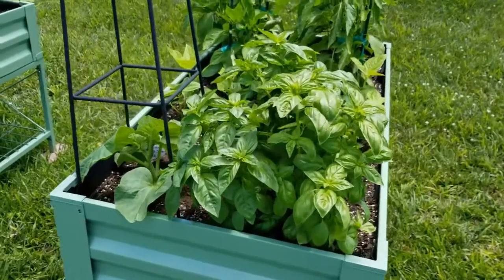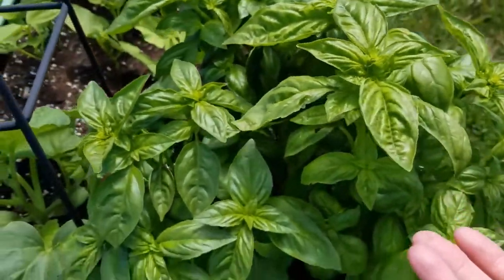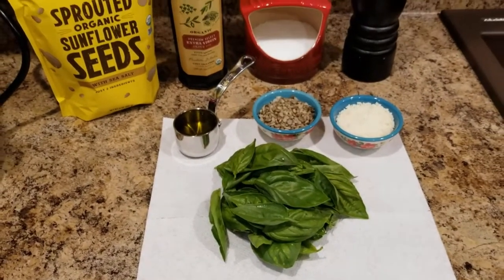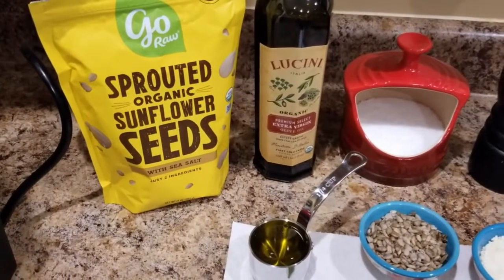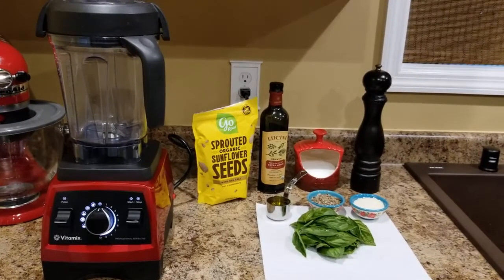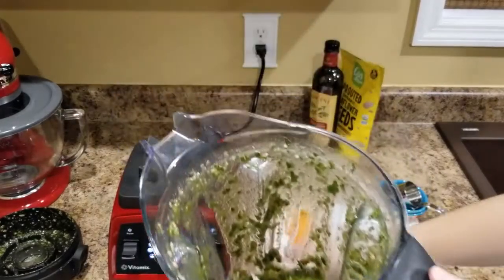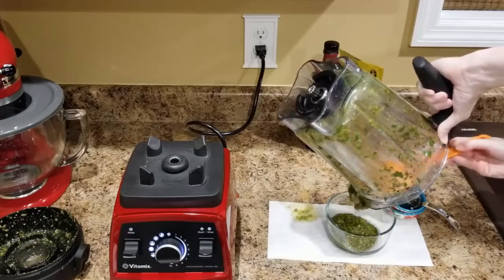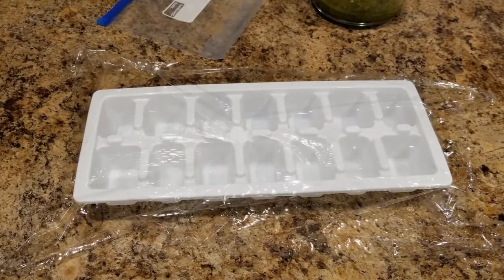Basil Harvest and Making Basil Pesto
In this video I share with you how I make basil pesto from the basil I have growing in my garden. Also, see how I harvest basil from my garden.

There is no additional cost to you. My earnings are used to help support and grow my channel. Thank you for your support so that I can continue to provide you with free content. 🙂